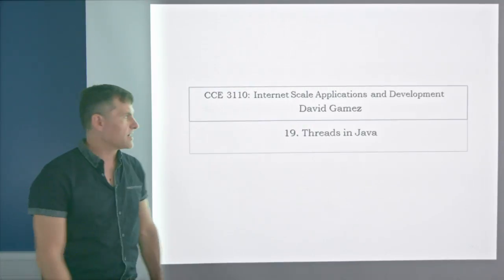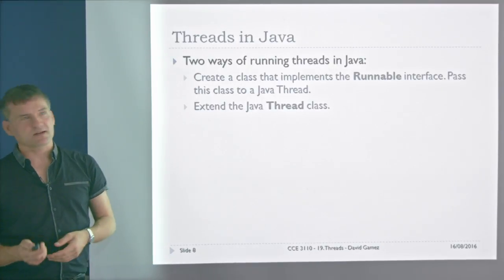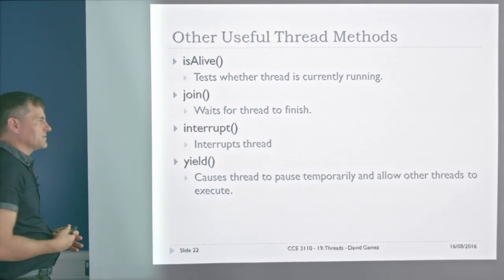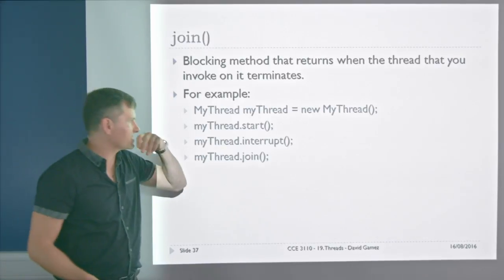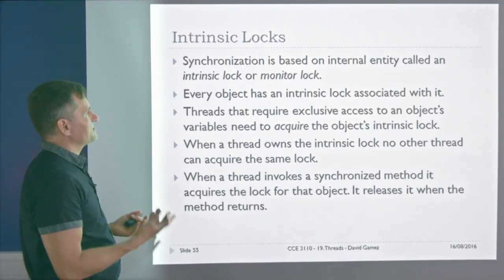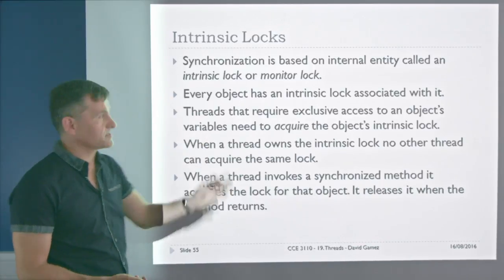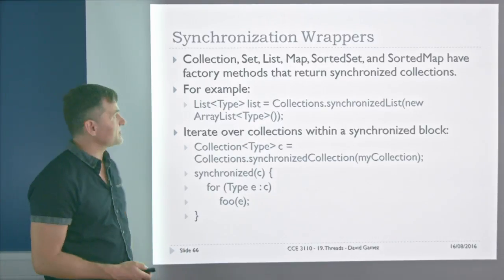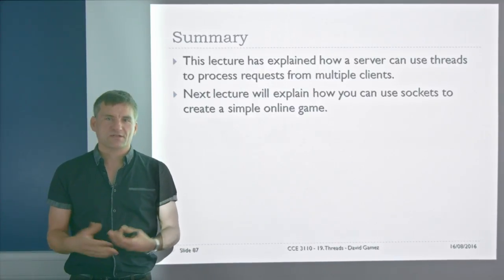CCE 3110 - Week 13 | Lecture 19: Threads In Java - David Gamez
Tutorial on thread programming in Java.

This lecture is part of a third year undergraduate course on Internet-scale Applications and Development (CCE 3110) at Middlesex University, London, UK.